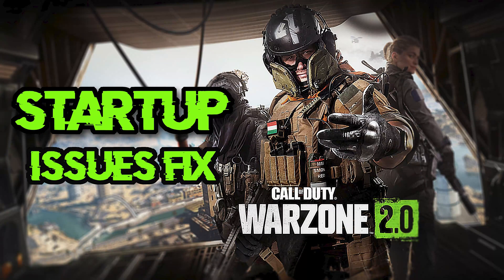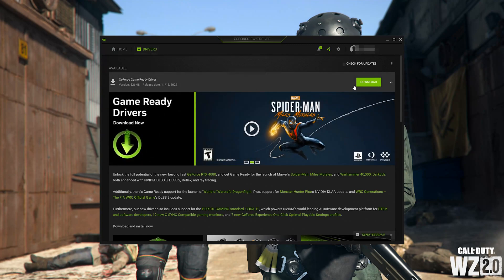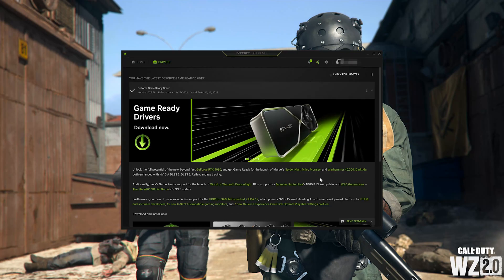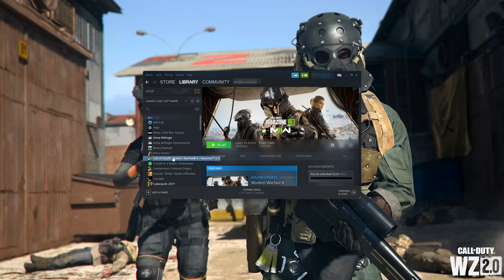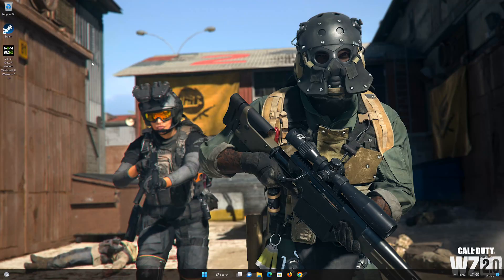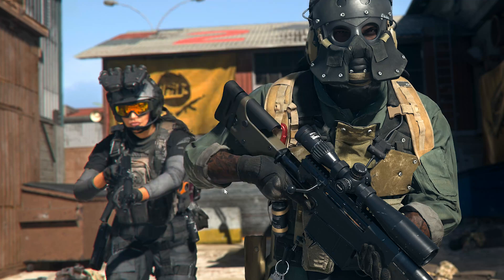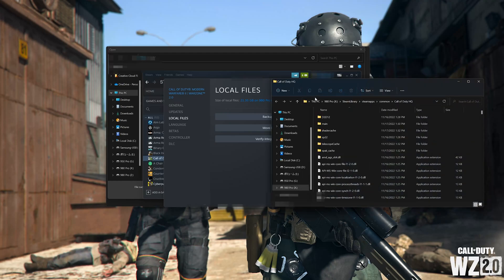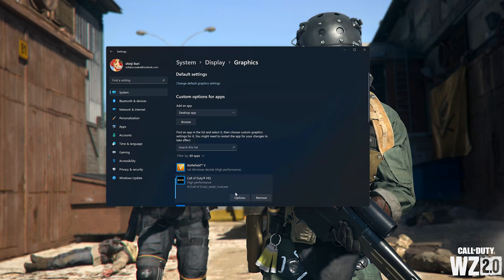FIX Call of Duty Warzone 2 Not Working/Launching | COD MW 2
Call of Duty Warzone 2.0 Startup Issues Fix. If you try to launch Call of Duty Modern warzone 2.0 and the game crashes immediately, freezes or throws you errors. this could be happening for several reasons like outdated drivers, lack of admin privileges, corrupt game files, etc.  So in this tutorial we'll give you several solutions so you can play the game in no time. This tutorial doesn't apply to xbox or ps5.